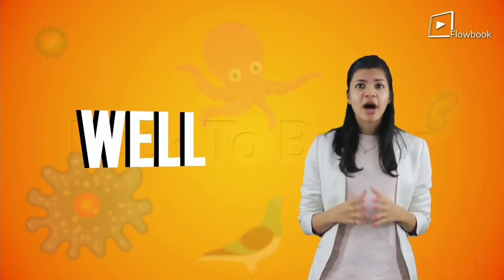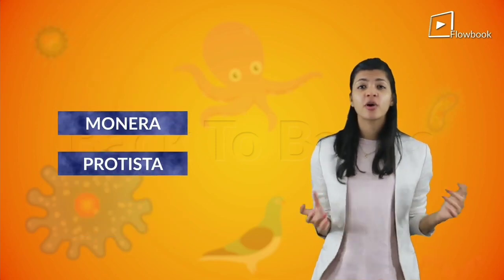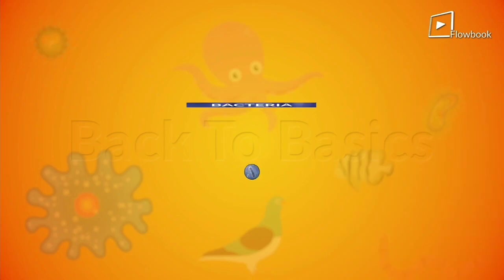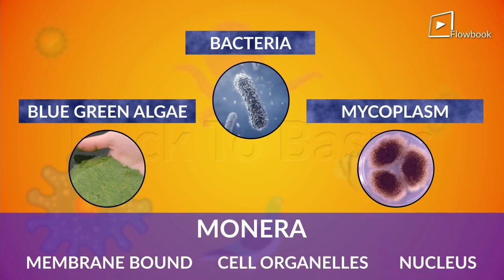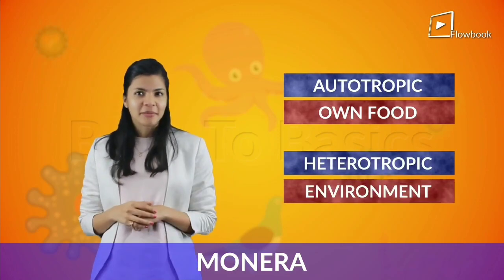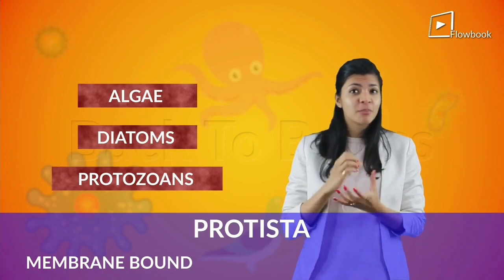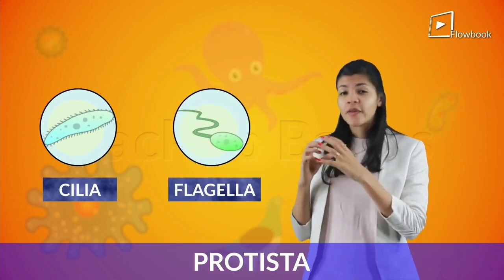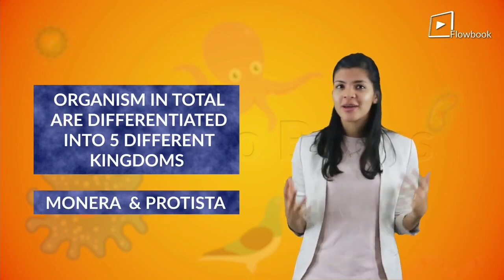3 Monera, Protista